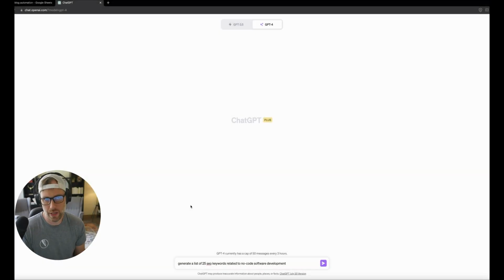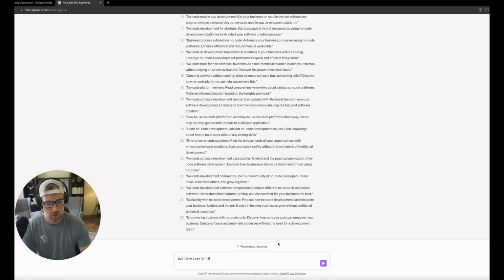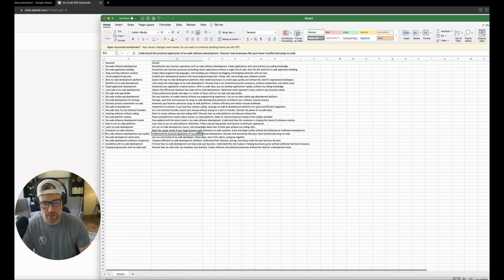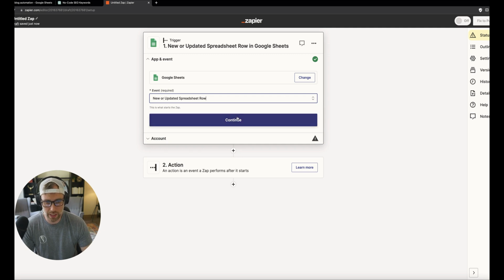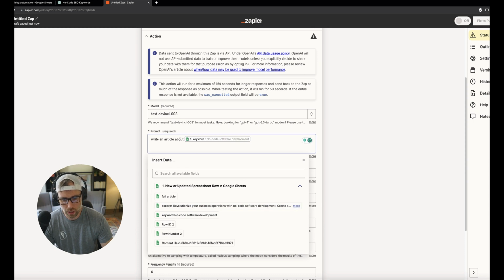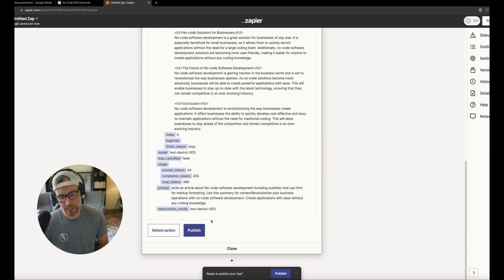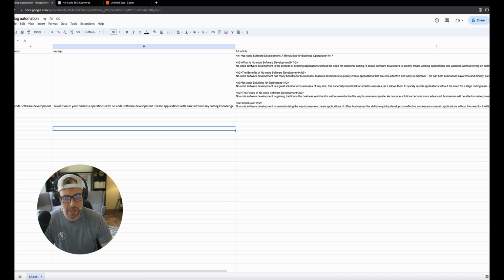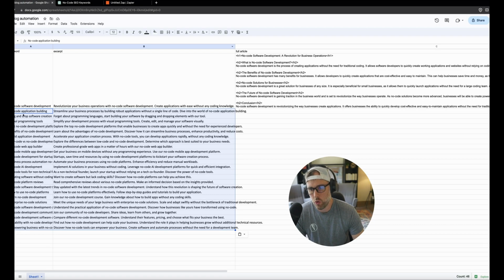Create Hundreds of Blogposts in an Hour: OpenAI, Zapier, Google Sheets Automation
In this tutorial, we show you a powerful automation technique that allows you to generate dozens of blog articles in just minutes!

Using the incredible combination of OpenAI, Zapier, and Google Sheets, you'll learn how to conduct keyword research and automatically generate engaging articles based on your inputs.

This step-by-step tutorial is perfect for no-code enthusiasts, business owners, and developers seeking efficient content creation. So, let's dive in and generate blog articles that match your brand perfectly!